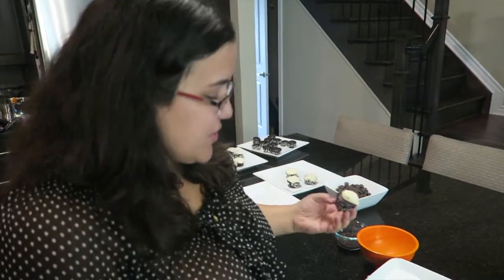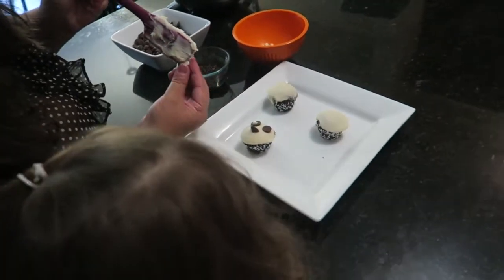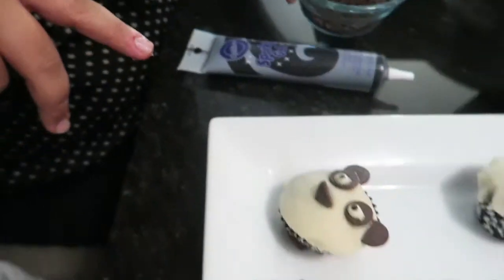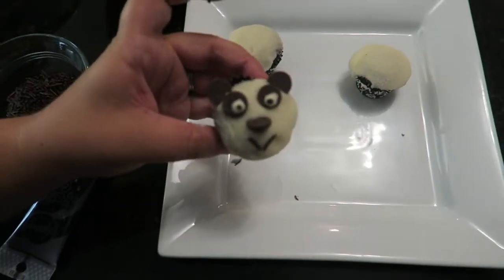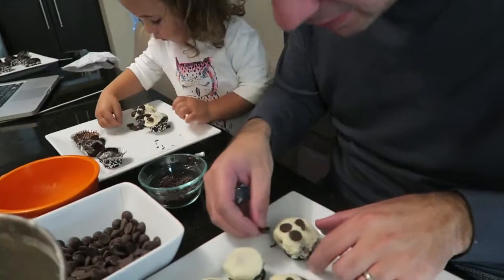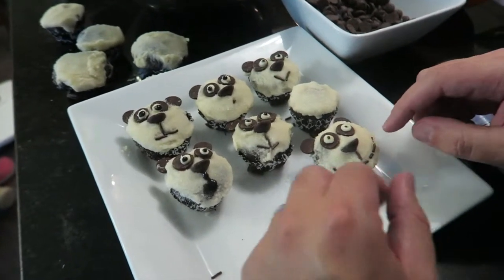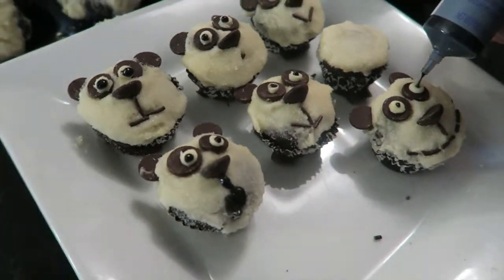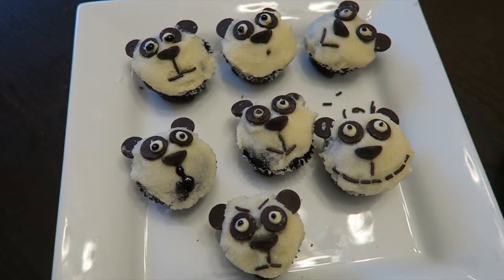PANDA BEAR CUPCAKES! - Make it or Leave it? - Recipe Review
Today's recipe is a great one I got from the Bakerella blog I'd like to add to my review that the recipe makes a lot of batter - so you may wish to make some large cupcakes (not just mini ones) to use up some of it! Otherwise you will be baking lots of loads.

You'll note that I could not find the white confetti pieces for the eyes - so I cut mini white chocolate chips to make them. Also we couldn't find the edible decorating "pen," so we used a glitter gel icing. As a result, ours look very different from the blog's - but still very yummy and fun to make. :)

Welcome to our family of four: daddy Jason, mommy Valerie and daughters Sophia and Josephine. We also have a dog, Leah, and two cats, Mars and Benjamin. Join us each week as we share a family vlog, a recipe review (Make it or Leave it) and other videos as they come up!